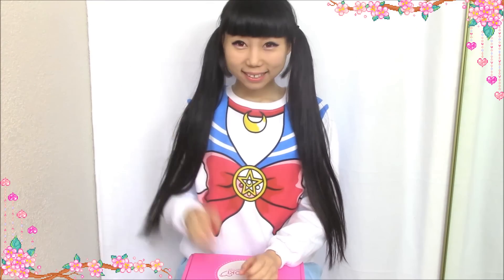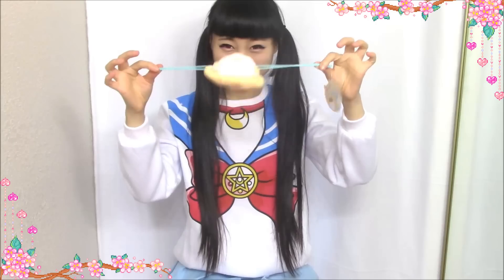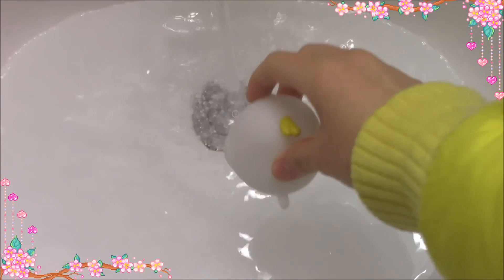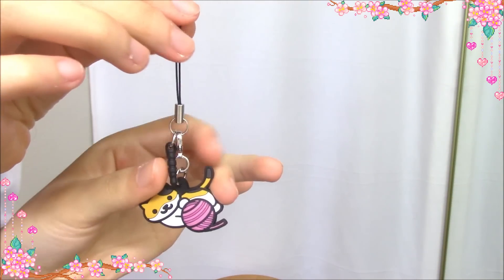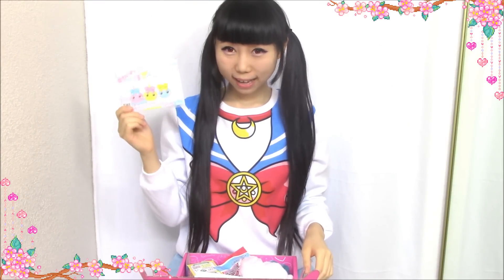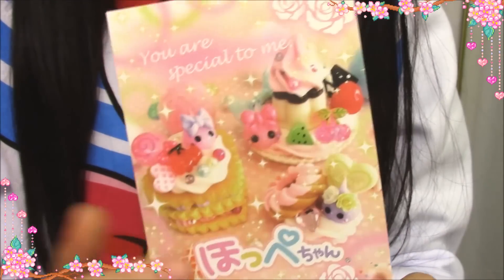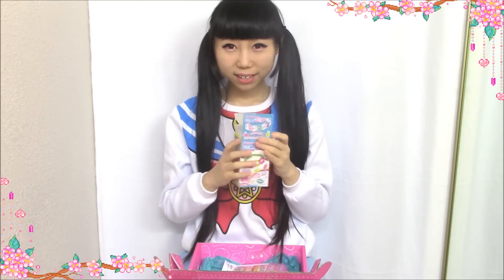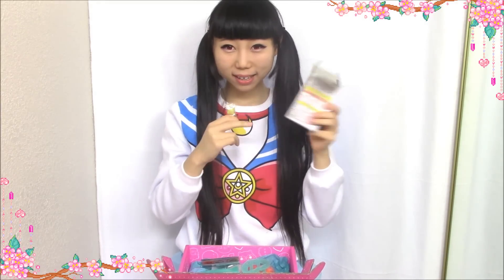Super Kawaii Unboxing | Japanese Toys | Neko Atsume + Alpacasso + more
I know I don’t talk much in my videos, because English is not my first language. but I talked entire this video.^^ I like everything from the box. They are super kawaii.